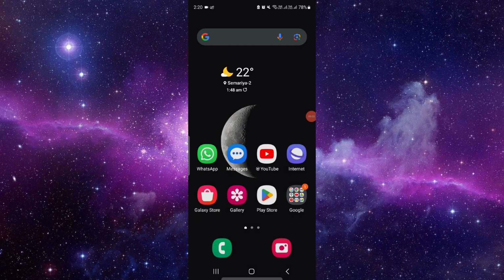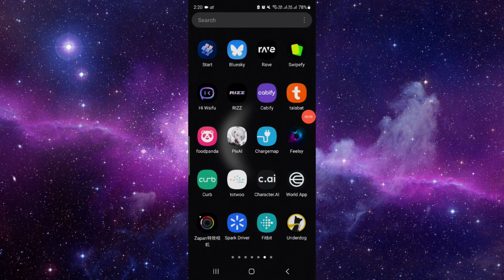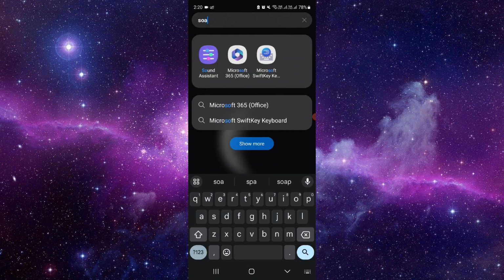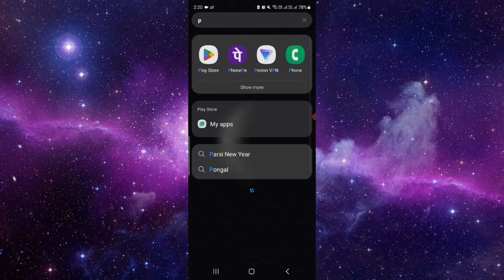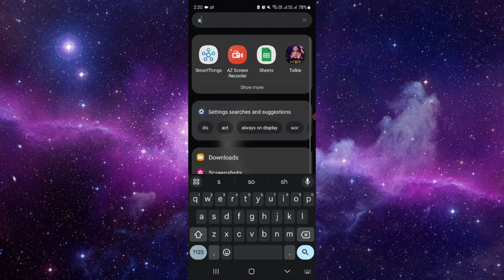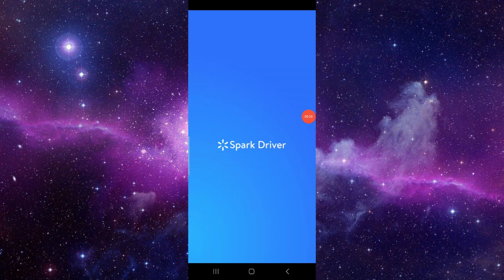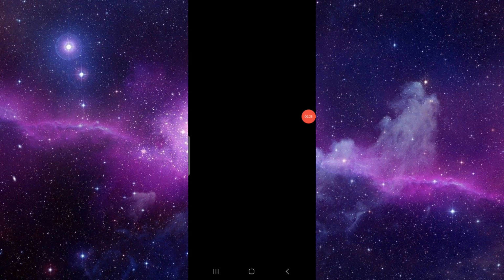✅ How to use Spark Driver app (Full Guide)